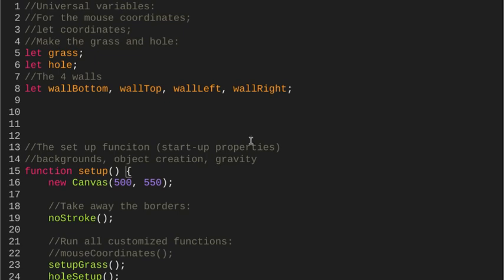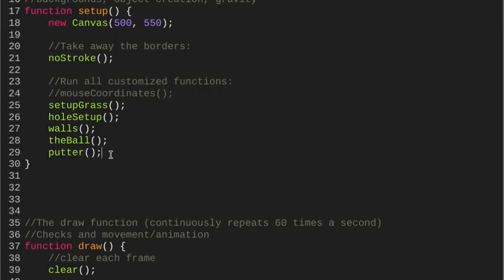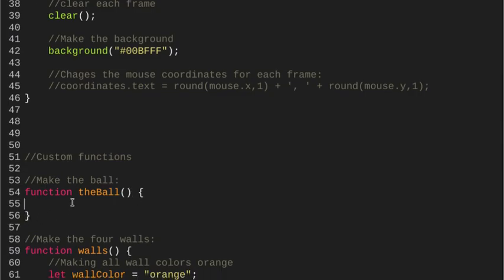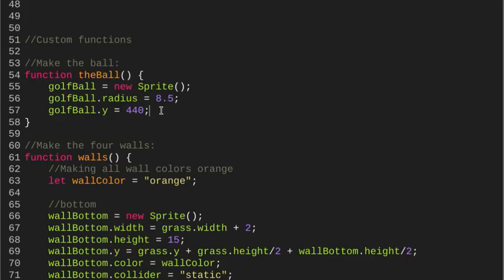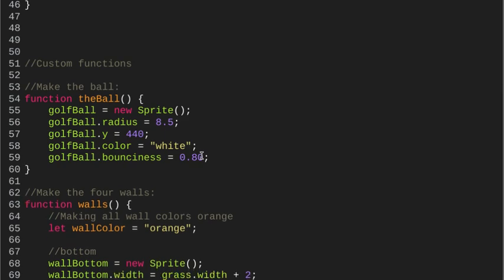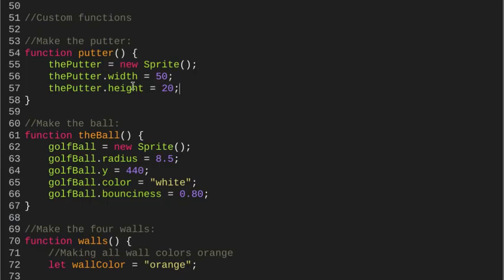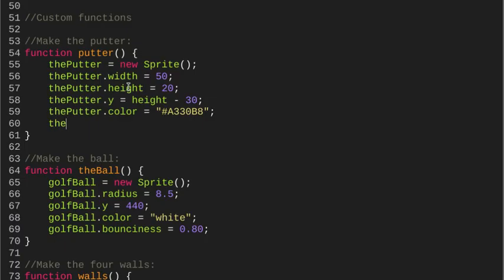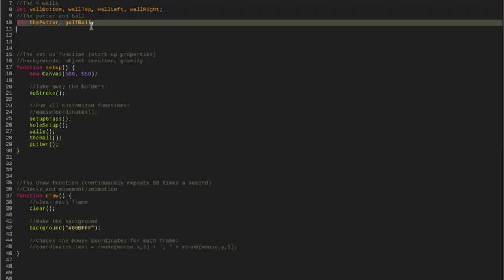Ball and Putter (Game Dev/Design -Unit 4 Lesson 2.4 - Coding with p5play & JavaScript)